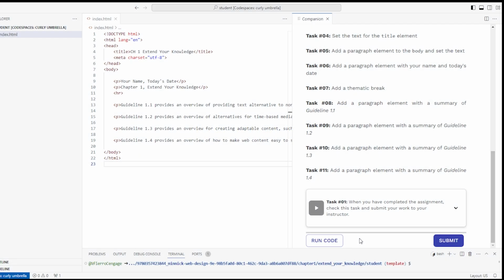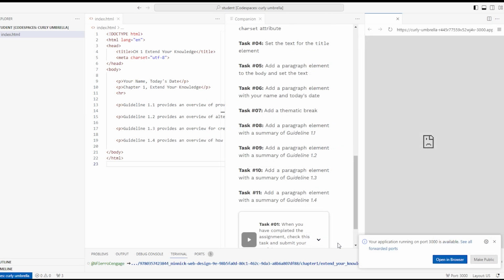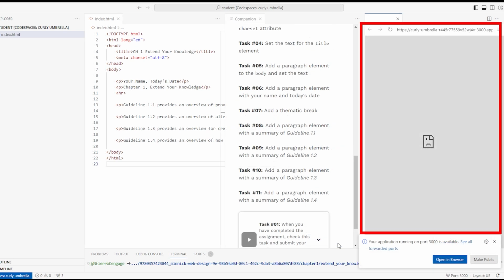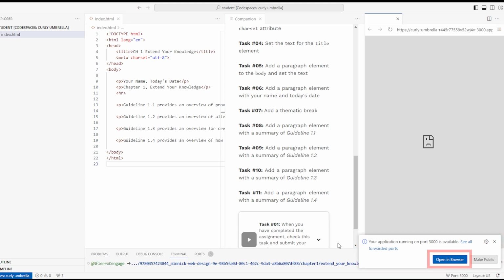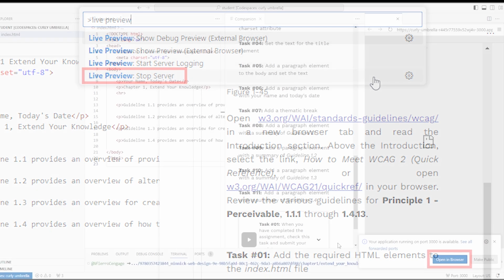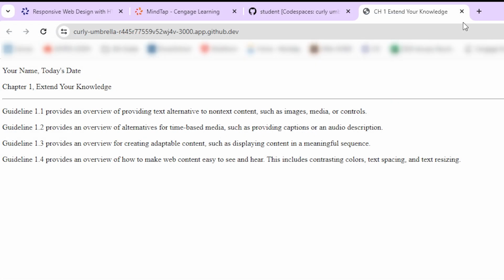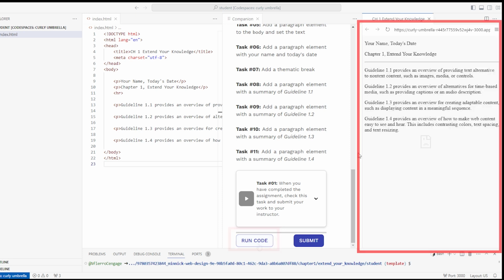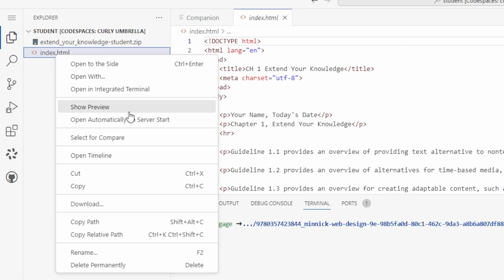GitHub in MindTap - Using the Live Preview in Coding Labs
Watch this video to learn how to use the live preview in Coding Labs - GitHub in MindTap.